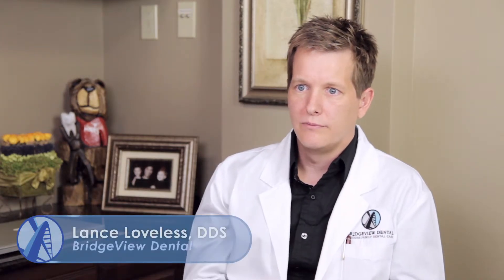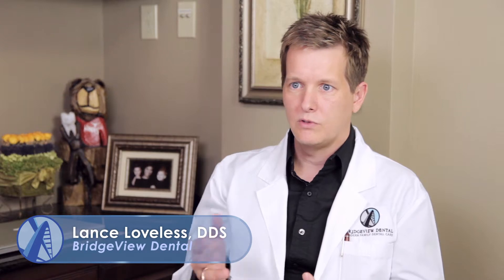Do you practice general dentistry as well as cosmetic dentistry?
Austin Dentist, Lance Loveless, DDS, describes his practice as general dentistry with a focus on cosmetic dentistry. At BridgeView Dental, many patients initially come in for cosmetic treatment and end up wanting to continue general dentistry here as well.